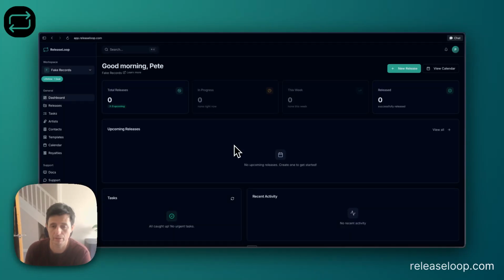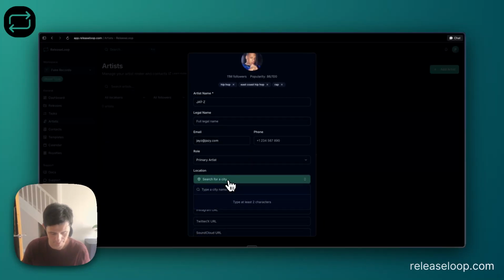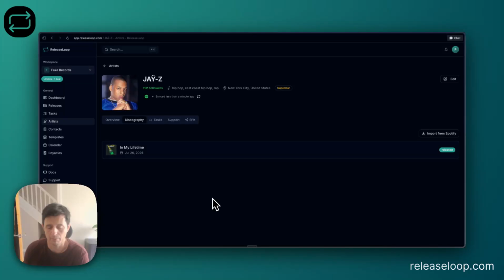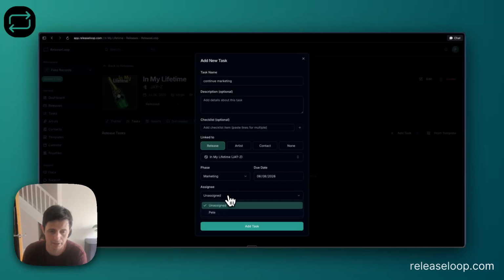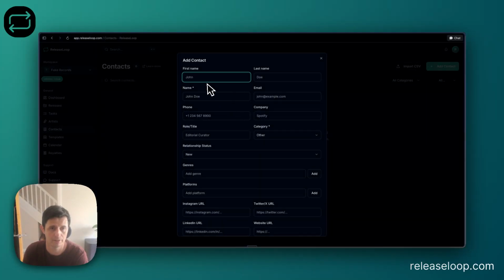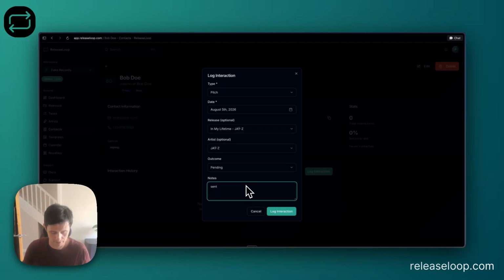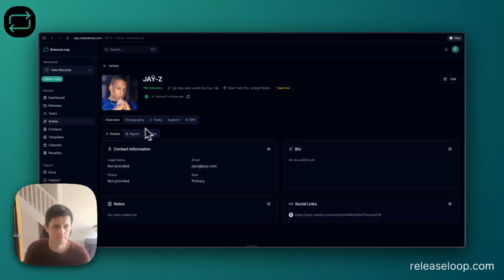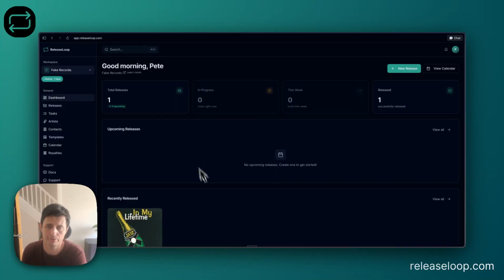Running a record label on spreadsheets? I did that for years. So I built this instead.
It was a mess, because the tools didn't exist.

ReleaseLoop is the tool I wish I'd had. It's project management built specifically for record labels and artist managers. In this walkthrough I cover:

• Adding artists and pulling in their catalog straight from Spotify
• Managing releases with full metadata, credits and splits
• Tasks and subtasks linked to artists and releases
• A press CRM: log pitches, track outcomes, see your success rate per contact
• Royalty imports from your distributor, matched by UPC/ISRC and split automatically

It's already used by labels and artist management teams, including some managing 200+ artists with a team of 10.